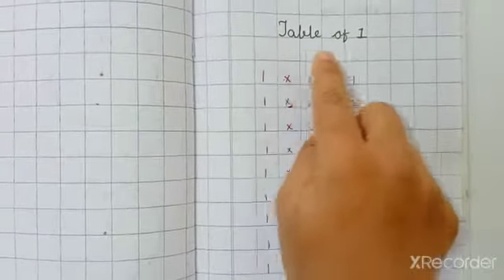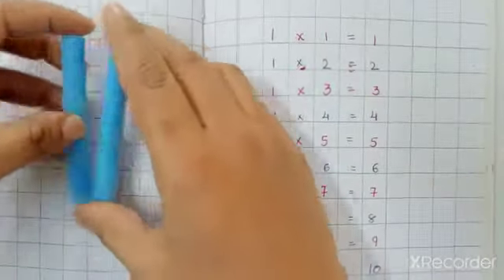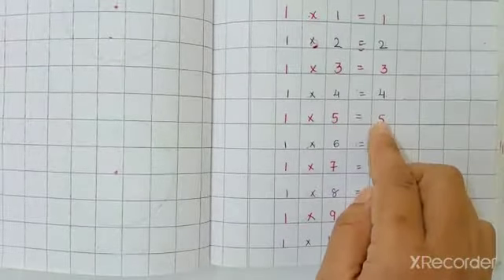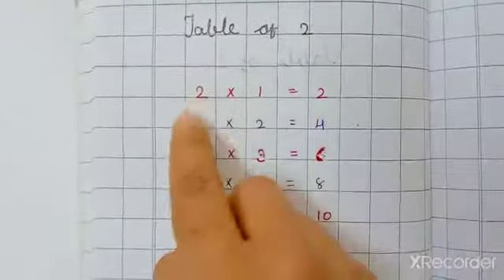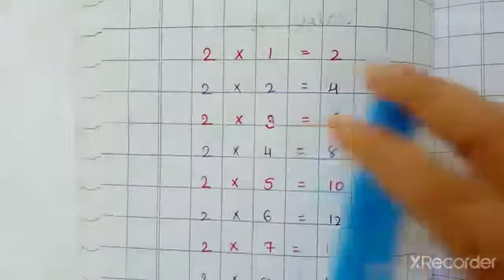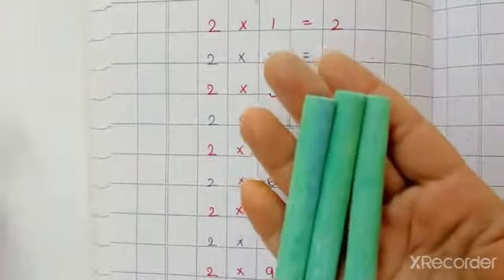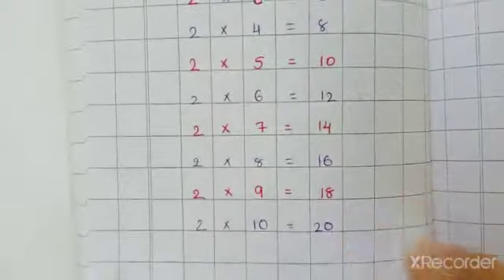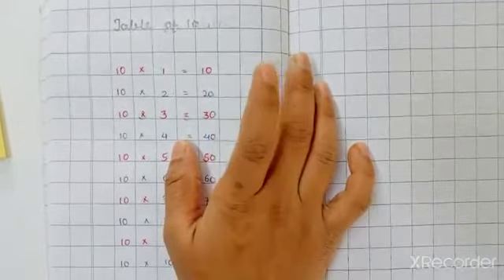Maths For Class 1 | Ch: 5 Multiplication By Mital ms